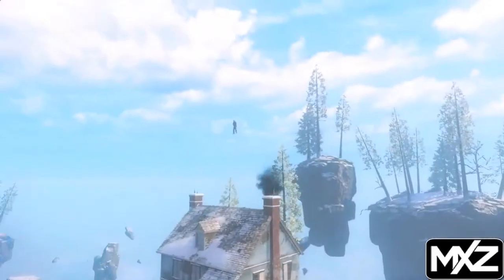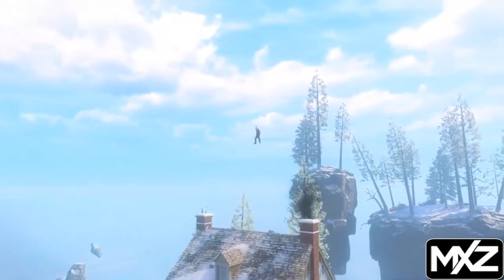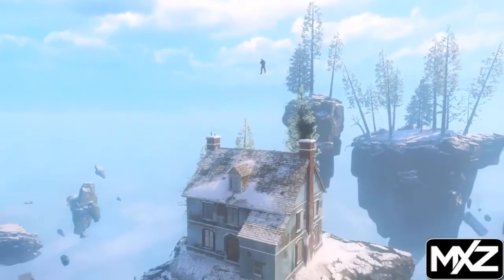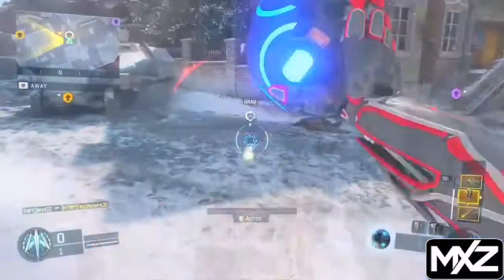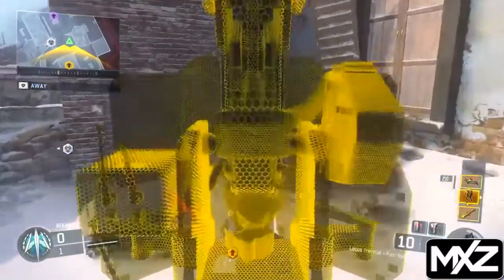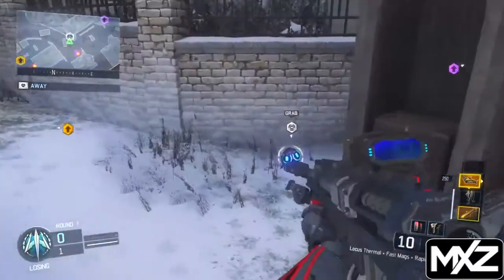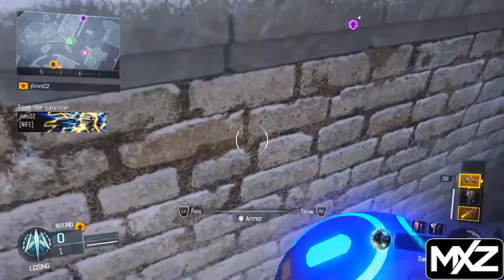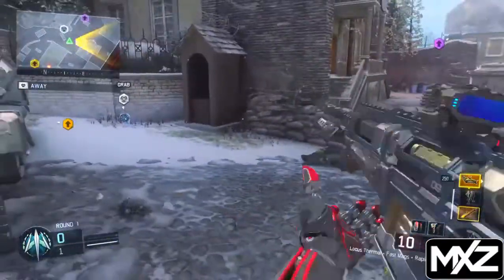ONTOP OF SAMANTHAS HOUSE ON INFECTION - COD BO3 Glitches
►Lets Try Smash 80 Likes!!!

►1) Start up a game with the scorestreaks - Talon, Hardened Sentry, and Helistorm.
2) Get the scorestreaks. Put the Hardened Sentry and then run into the ball and hold square or x at the same time.
3) Exit your sentry and then throw the ball.
MAKE SURE YOUR FRIEND HAS HIT THE SENTRY 11 TIMES WITH A GUN.
4) As you throw the ball enter your helistorm. Have your friend kill you and destroy your sentry.
5) When you exit your helistorm, immediately call in your talon.
6) This gets tricky. Have a friend guide you to the building outside the map.
7) Exit your talon, and you should have teleported to the building.

►My xbox name : MxZ634

►Want Some More Views On YouTube? Tube-buddy Download